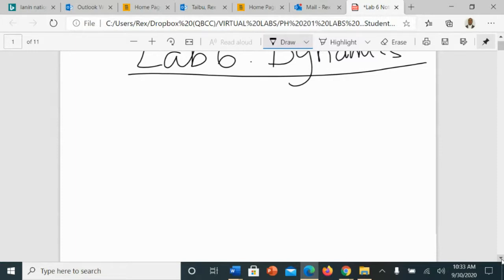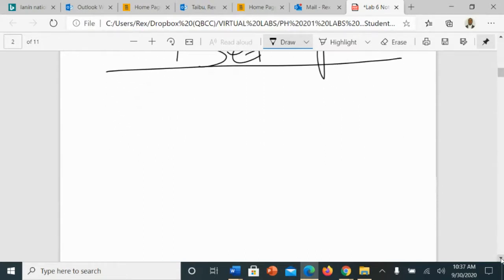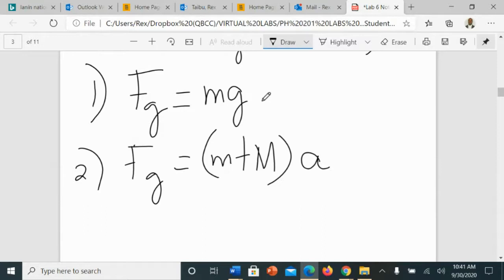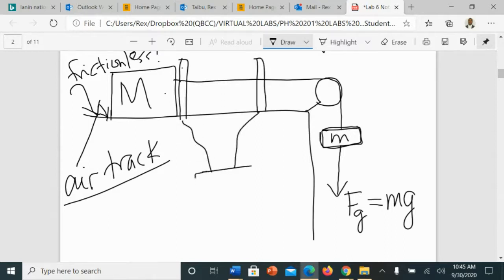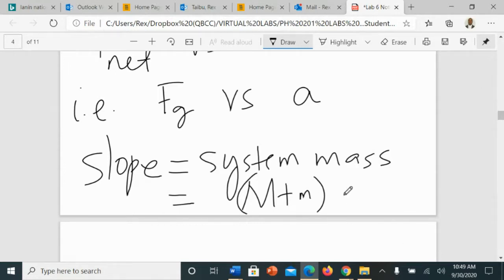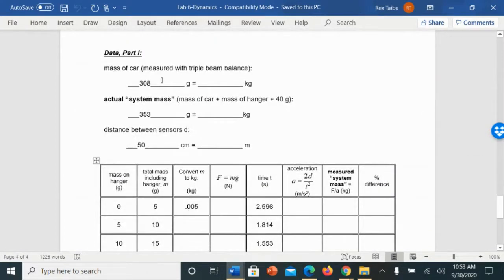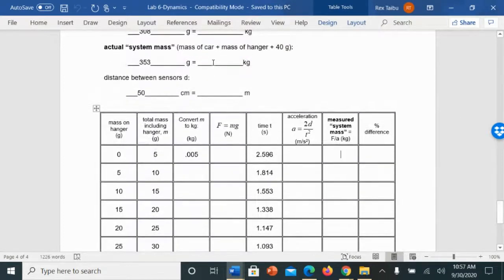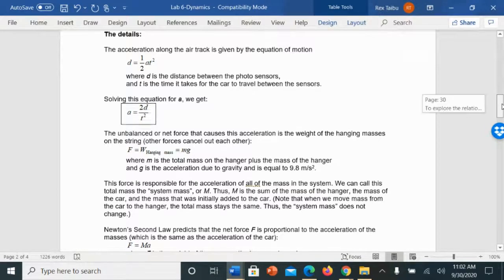dynamics lab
Discussion Questions
1) Why do we need to transfer mass from the car to the hanger? i.e., why can’t we just pick mass from the lab table and add on to the hanger each time we run the experiment?
2) After you have completed the table, what are the trends in data?
3) What are the possible sources of error in this experiment?
4) Share possible concluding remarks for this experiment
5) Share areas that seem confusing to you or areas you found interesting.